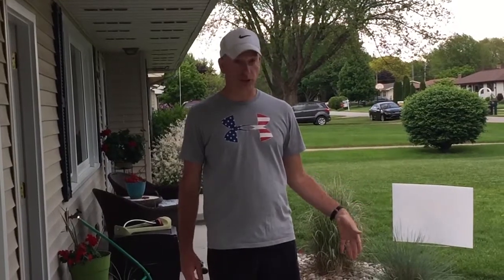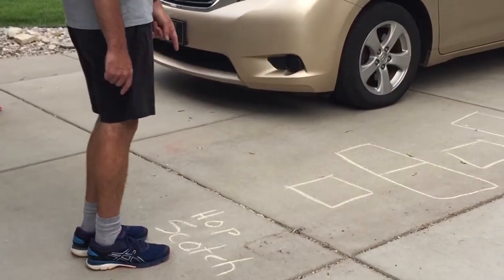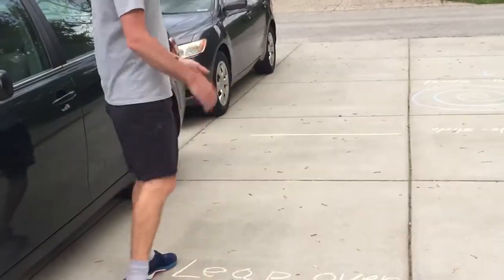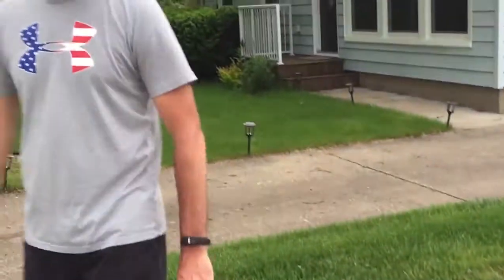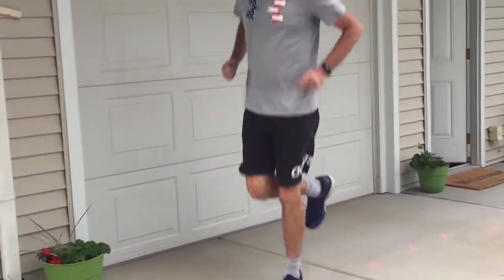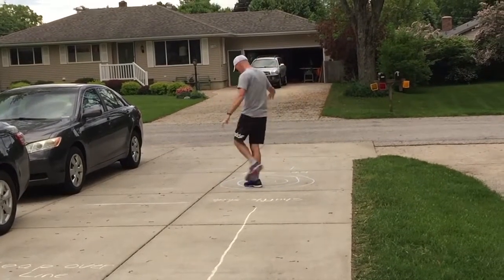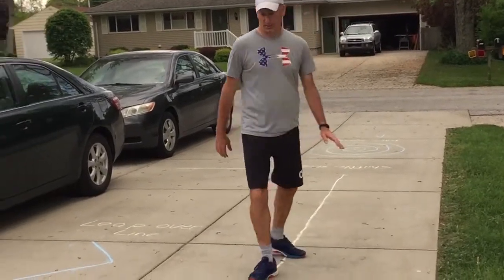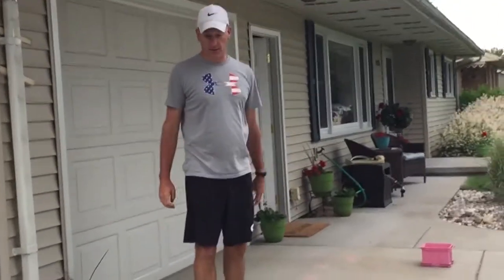Keep Moving with Mr Veine - Episode 16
Join Mr. Veine for today's Keep Moving episode, with how to build an obstacle course with sidewalk chalk!